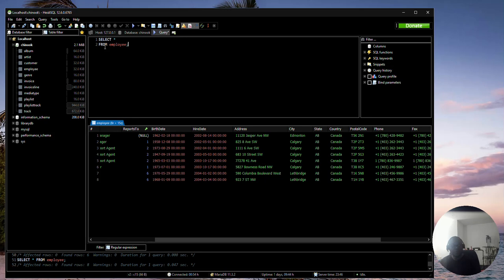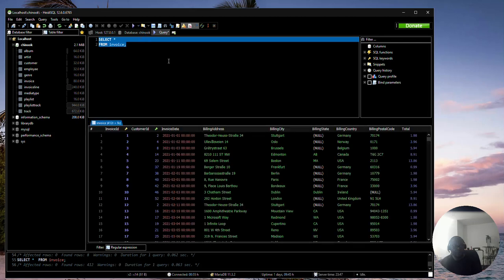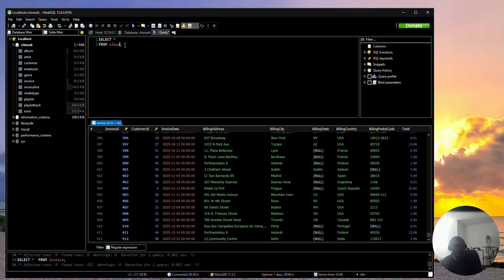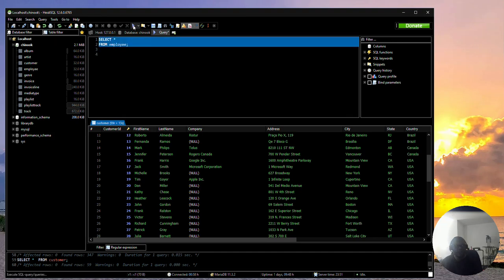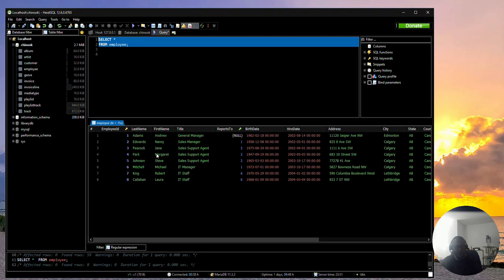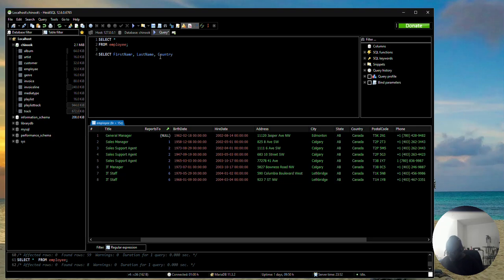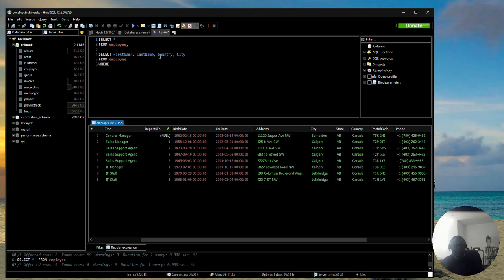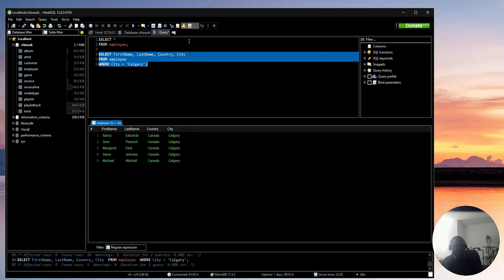Basic queries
**Introduction to Basic SQL Queries**

Structured Query Language (SQL) is the standard language used for managing and manipulating relational databases. Whether you are a database administrator, developer, or data analyst, SQL provides the tools you need to retrieve, insert, update, and delete database information effectively. This introduction to basic SQL queries is designed to provide newcomers with the foundational skills required to start interacting with relational databases such as MySQL, PostgreSQL, Oracle, and SQL Server.

### Understanding SQL

SQL is built around the concept of managing and querying relational databases. A relational database stores data in tables, which can be thought of as structured formats of rows and columns. Each row in a table represents a record, and each column in a table represents a field of data. SQL uses statements to execute tasks such as updating data on a database or retrieving data from a database.

### Key SQL Commands

- **SELECT**: Retrieves data from the database. Allows specification of which columns from which tables should be included in the output.
- **FROM**: Specifies the table from where the data will be fetched.
- **WHERE**: Applies conditions to the SQL query and filters the rows returned.
- **INSERT INTO**: Adds new rows (records) to a table.
- **UPDATE**: Modifies existing data within a table.
- **DELETE**: Removes existing records from a table.
- **JOIN**: Combines rows from two or more tables, based on a related column between them.

### Writing Basic SQL Queries

1. Retrieving Data
The `SELECT` statement is used to retrieve data from one or more tables:

```sql
SELECT column1, column2 FROM tablename;

For example, to retrieve the `first_name` and `last_name` from a `customers` table:

```sql
SELECT first_name, last_name FROM customers;

The `WHERE` clause is used to filter records:

```sql
SELECT column1, column2 FROM tablename WHERE condition;

For example, to find customers in the `customers` table who are from "New York":

```sql
SELECT * FROM customers WHERE city = 'New York';

3. Data Insertion
The `INSERT INTO` statement is used to add new rows to a table:

```sql
INSERT INTO tablename (column1, column2) VALUES (value1, value2);

For example, to insert a new customer into the `customers` table:

```sql
INSERT INTO customers (first_name, last_name, city) VALUES ('John', 'Doe', 'New York');

4. Updating Data
The `UPDATE` statement is used to modify existing records:

```sql
UPDATE tablename SET column1 = value1 WHERE condition;

For example, updating a customer’s last name in the `customers` table:

```sql
UPDATE customers SET last_name = 'Smith' WHERE customer_id = 1;

5. Deleting Data
The `DELETE` statement is used to remove existing records:

```sql
DELETE FROM tablename WHERE condition;

For example, to delete a customer from the `customers` table:

```sql
DELETE FROM customers WHERE customer_id = 1;

### Conclusion

SQL is a powerful tool for managing relational databases. By mastering basic SQL queries, you can efficiently perform a variety of data manipulations and retrievals. Regular practice and real-world application will enhance your proficiency, allowing you to handle more complex queries and database tasks. As you progress, you will learn more about advanced SQL features such as subqueries, indexes, and stored procedures, which will further broaden your database management capabilities.